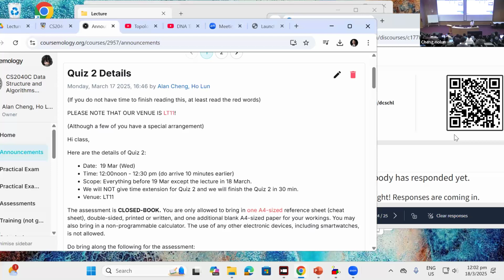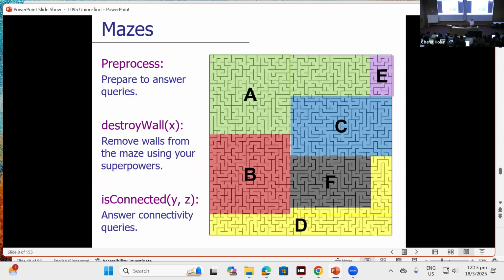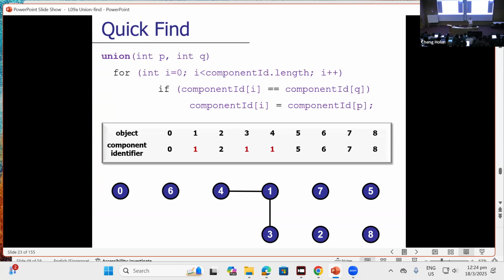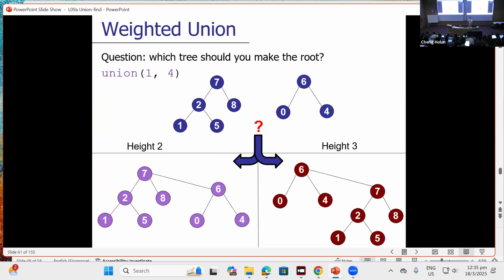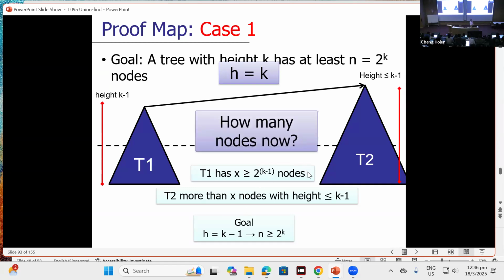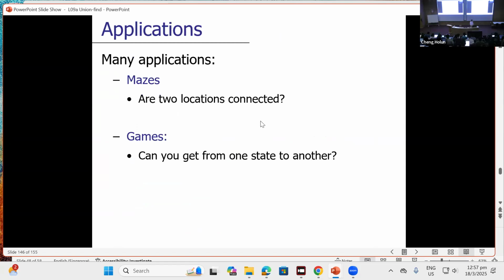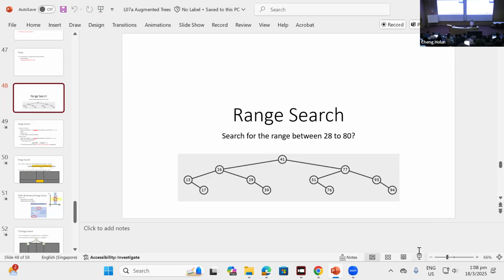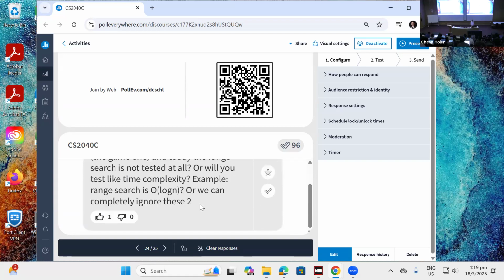CS2040C Union Find